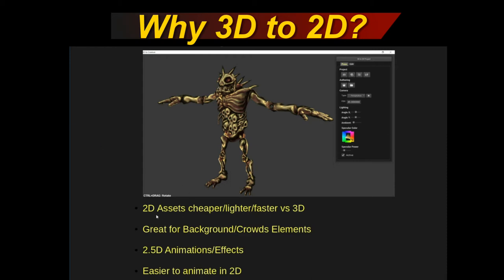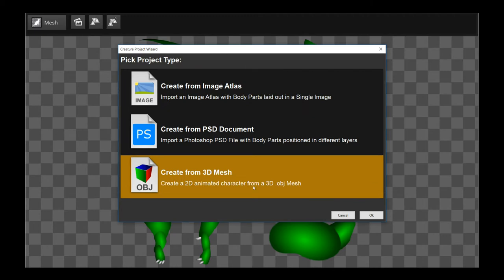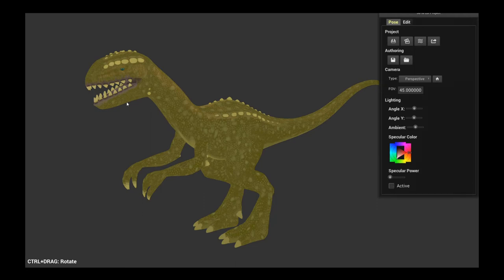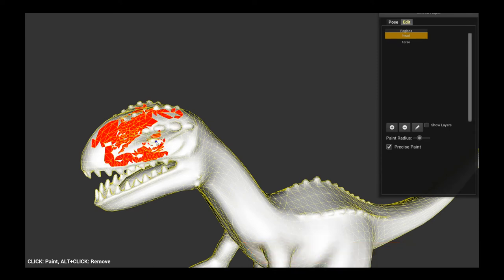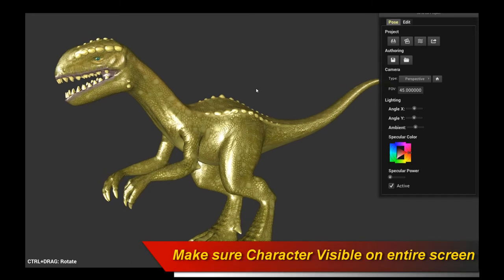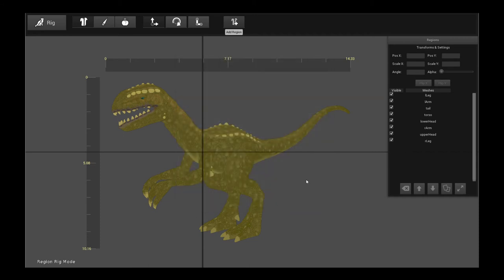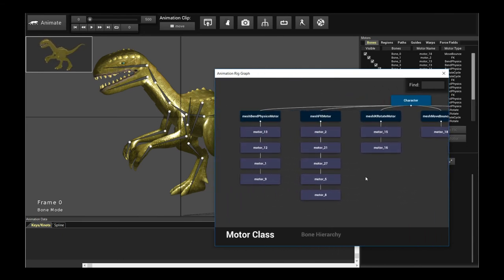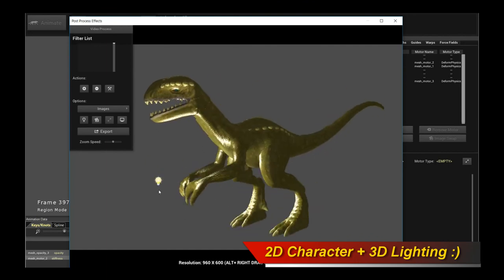2D Character Animation from a 3D Mesh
This tutorial demonstrates the new 3D to 2D Character creation tool of Creature. It allows you to import in a 3D mesh and create a fully animated 2D character out of it.